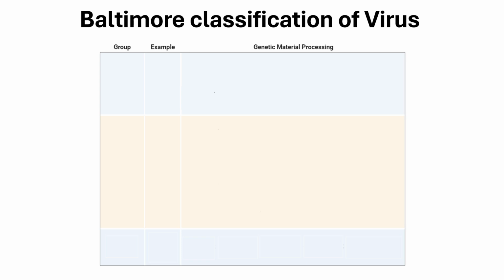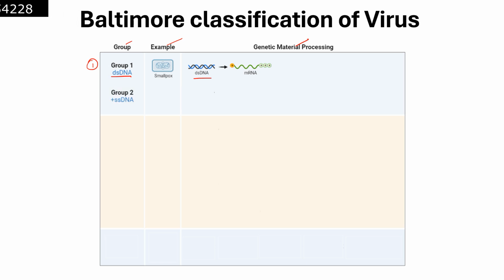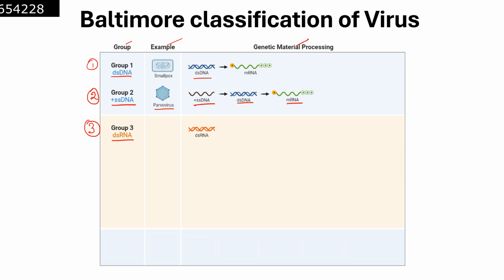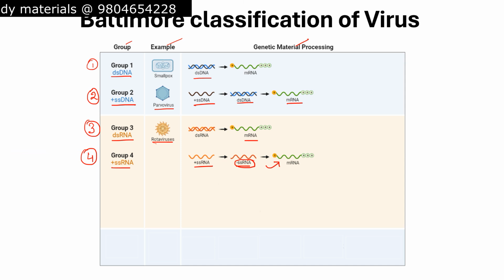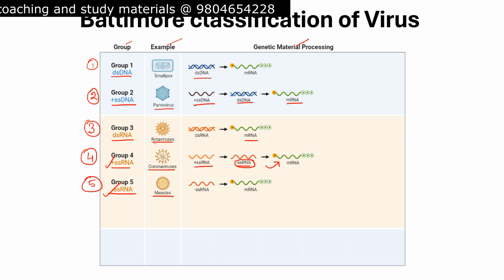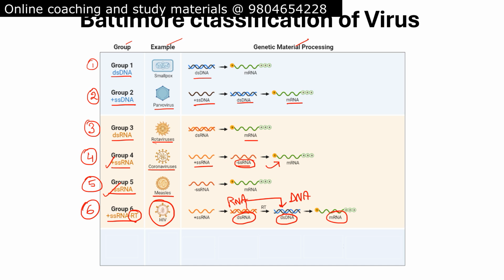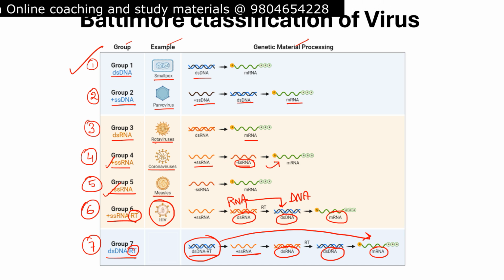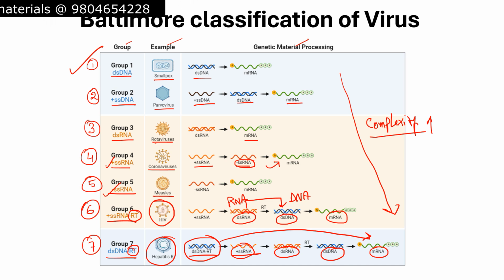Baltimore classification of viruses explained | Baltimore classification scheme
Baltimore classification of viruses explained | Baltimore classification scheme - This lecture explains Baltimore classification of viruses explained | Baltimore classification scheme.